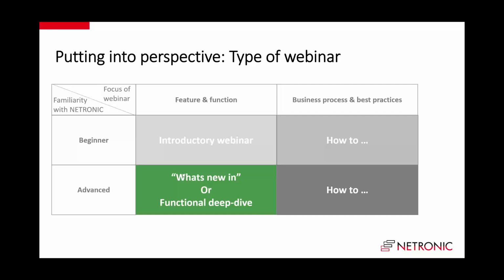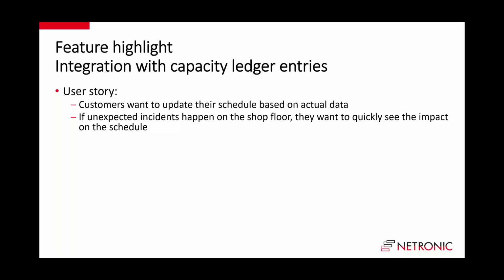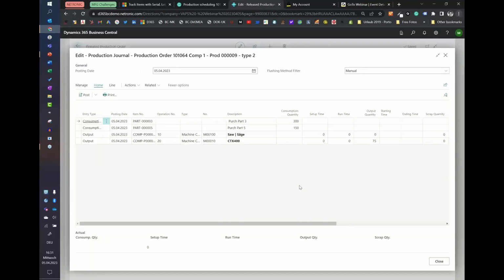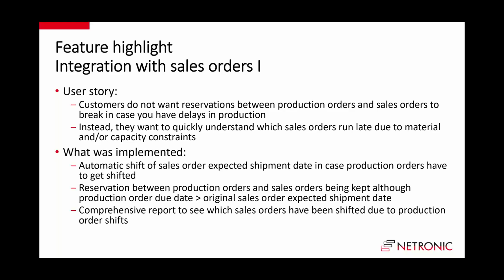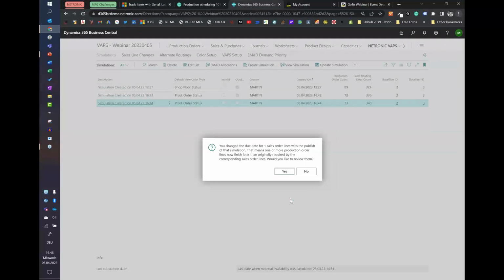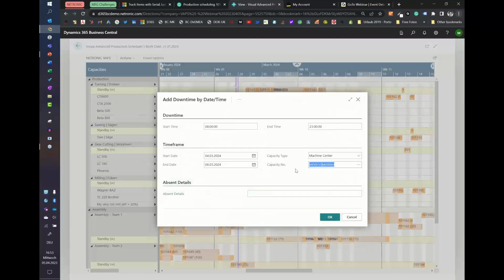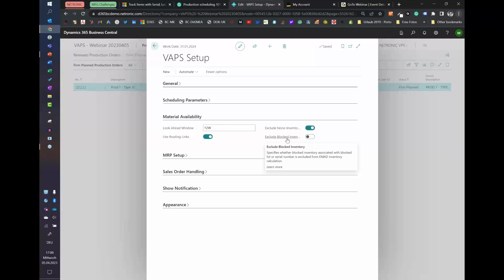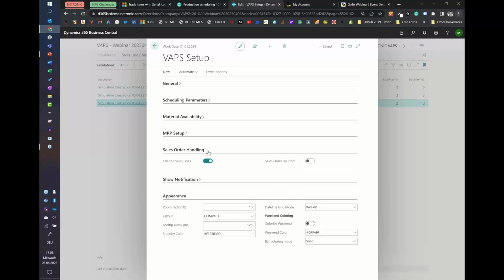What is new in VAPS, VPS and VJS (March 2023 release) for Microsoft Dynamics 365 Business Central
We provide visual scheduling software for three different customer types:
1. Visual scheduling extensions for customers working with Microsoft Dynamics 365 Business Central.
2. A cloud-based visual scheduling application for small make-to-order manufacturers that do not work with Dynamics 365 Business Central.
3. Visual scheduling components for software developers that build planning and scheduling applications.